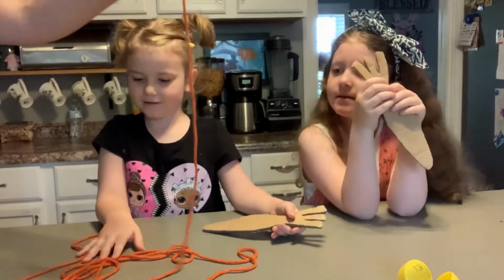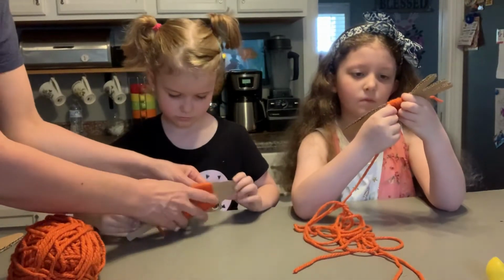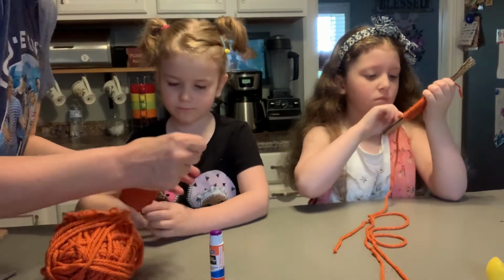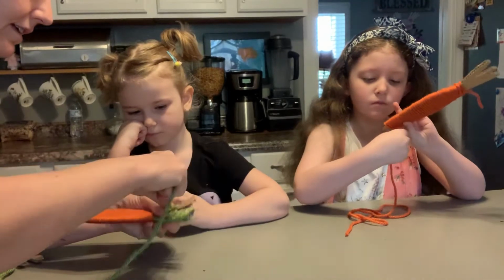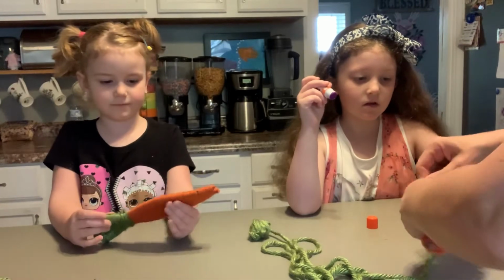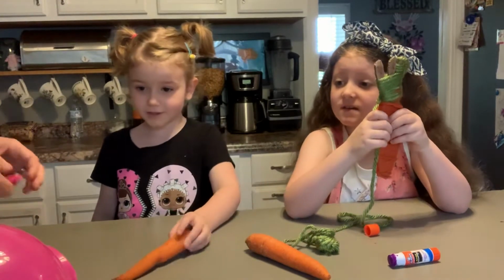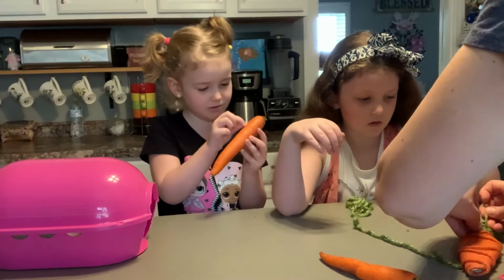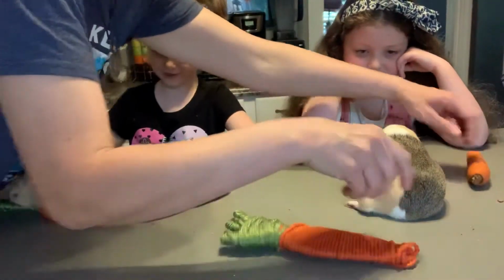Easter countdown: Egg 13: carrot yarn craft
The girls open egg 13 in their Easter countdown. They have a craft to make. Watch the girls make the craft then get out their guinea pigs for a contest.